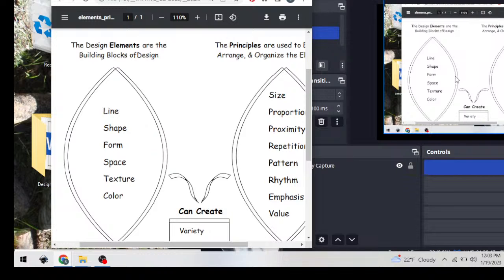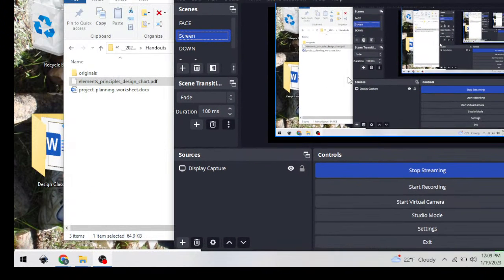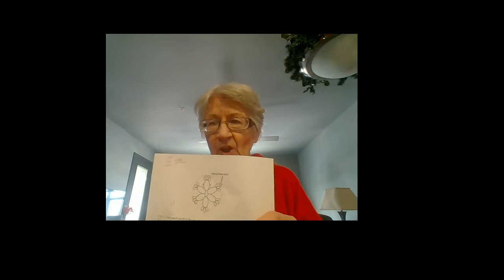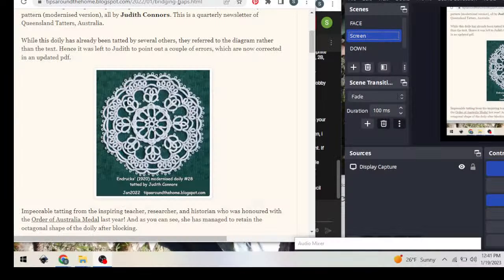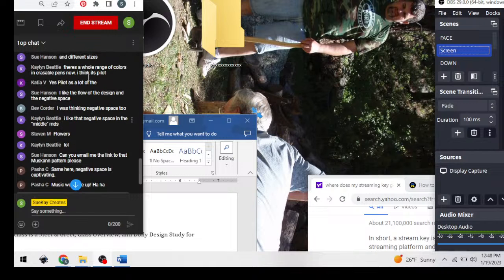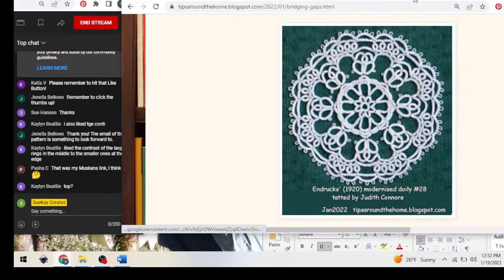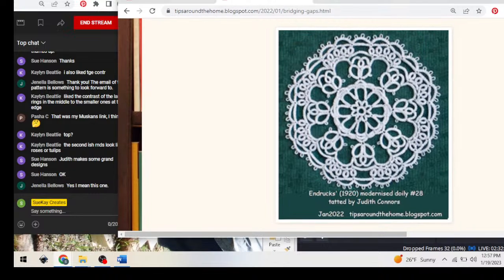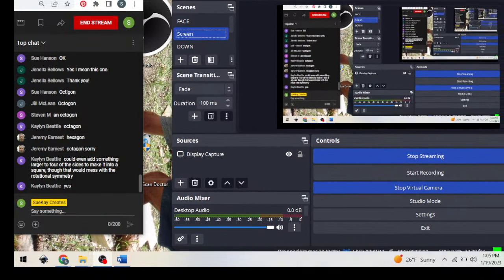the Tatting Design Class: 1/19/2022:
Meet & Greet, Class Overview, and Doily Design Study for our 1st Project.